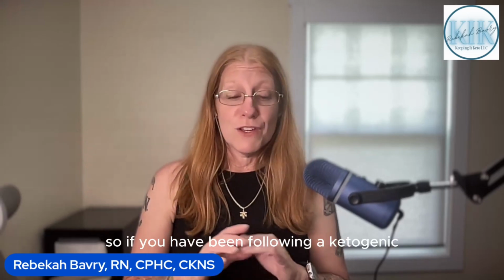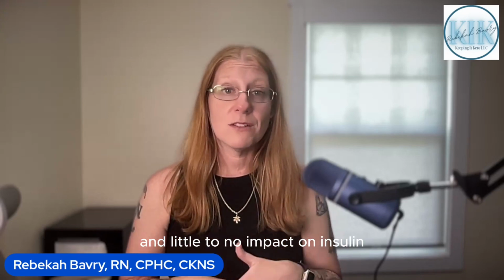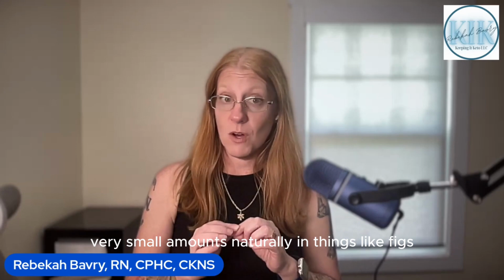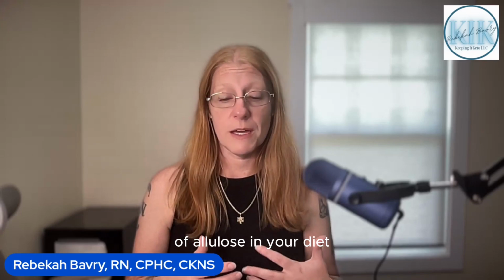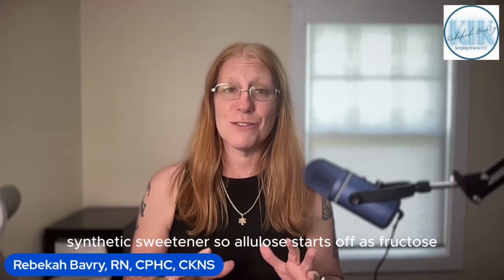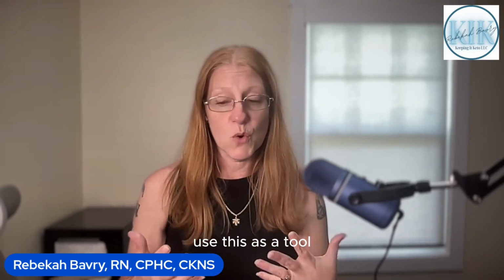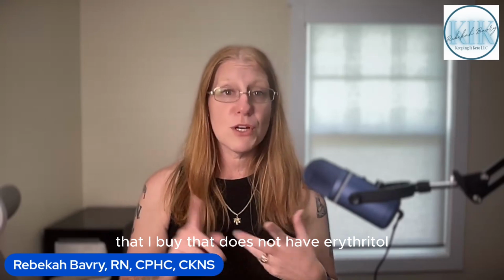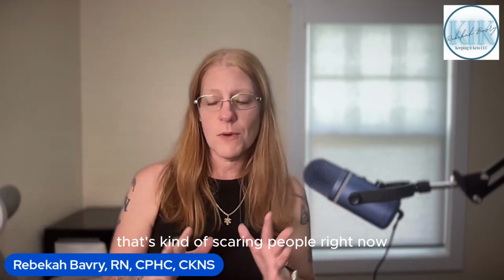What? allulose is made with...BACTERIA...like psuedomonas and e. coli????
What is allulose and how is it made? This information might shock you! Remember: allulose is a processed food and a TOOL...not a food group!

GOALZ: Low Carb, Keto Friendly Chocolate made with Allulose

Rebekah's Ketogenic Workbook/Planner:

Buy me a cup of coffee, contribute to my college book fund, or a buy me a burger.

Rebekah is a Certified Ketogenic Nutrition Specialist, Certified Primal Health Coach, and registered nurse currently pursuing her Master of Science in Nursing. She brings a unique blend of clinical expertise and holistic insight to her work, specializing in low-carbohydrate, animal-based nutrition to support metabolic health, hormone balance, and inflammation reduction.

for more info on a Proper Human Diet

for more information on allulose and SO many other cool science things!

for all kinds of very cool science, information, and fascinatingly curious stuff!

Matsuo T, Suzuki H, Hashiguchi M, Izumori K. D-psicose is a rare sugar that provides no energy to growing rats. J Nutr Sci Vitaminol (Tokyo). 2002 Feb;48(1):77-80. doi: 10.3177/jnsv.48.77. PMID: 12026195.

Tang X, An Y, Iqbal MW, Cong H, Zhang G, Zhang Y, Ravikumar Y, Zabed HM, Zhao M, Zhou H, Qi X. The Characterization of a Novel D-allulose 3-Epimerase from Blautia produca and Its Application in D-allulose Production. Foods. 2022 Oct 15;11(20):3225. doi: 10.3390/foods11203225. PMID: 37430974; PMCID: PMC9601914.

Nakakita SI, Hirabayashi J. Transforming monosaccharides: Recent advances in rare sugar production and future exploration. BBA Adv. 2025 Jan 18;7:100143. doi: 10.1016/j.bbadva.2025.100143. PMID: 39926187; PMCID: PMC11803239.

Iida T, Hayashi N, Yamada T, Yoshikawa Y, Miyazato S, Kishimoto Y, Okuma K, Tokuda M, Izumori K. Failure of d-psicose absorbed in the small intestine to metabolize into energy and its low large intestinal fermentability in humans. Metabolism. 2010 Feb;59(2):206-14. doi: 10.1016/j.metabol.2009.07.018. Epub 2009 Sep 17. PMID: 19765780.

Iida T, Kishimoto Y, Yoshikawa Y, Hayashi N, Okuma K, Tohi M, Yagi K, Matsuo T, Izumori K. Acute D-psicose administration decreases the glycemic responses to an oral maltodextrin tolerance test in normal adults. J Nutr Sci Vitaminol (Tokyo). 2008 Dec;54(6):511-4. doi: 10.3177/jnsv.54.511. PMID: 19155592.